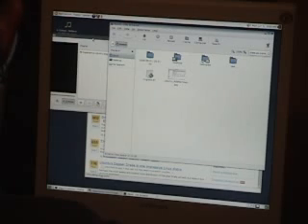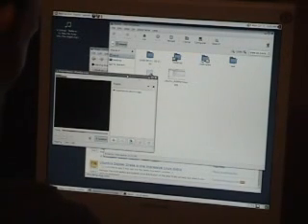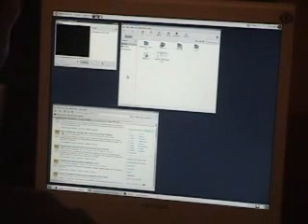XGL: Fun with wobbly windows and spinning cubes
In this video, I spend several minutes demonstrating XGL compiz on Ubuntu 6.06